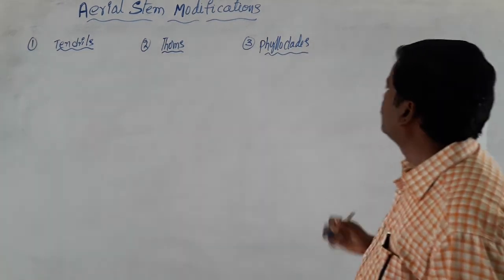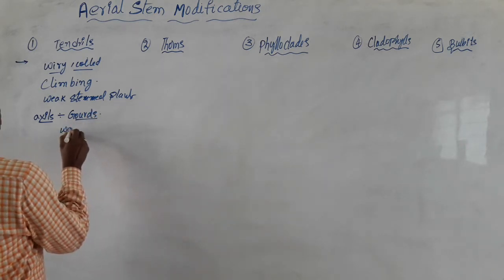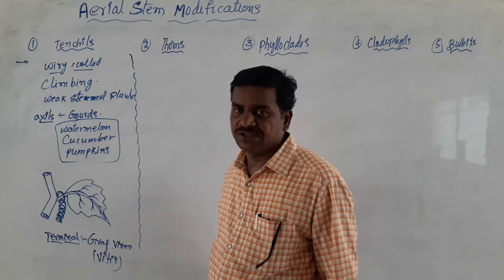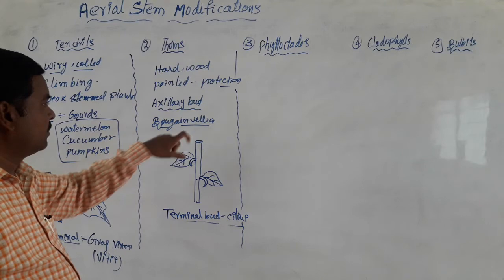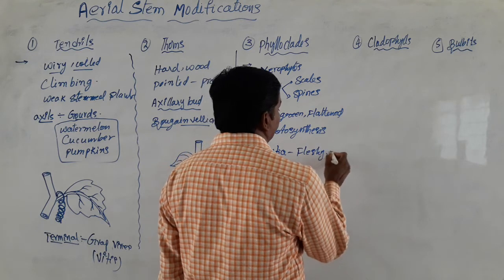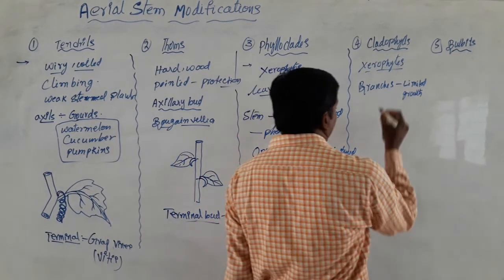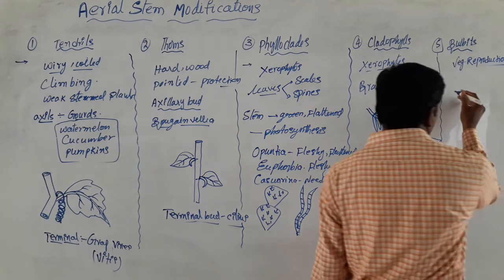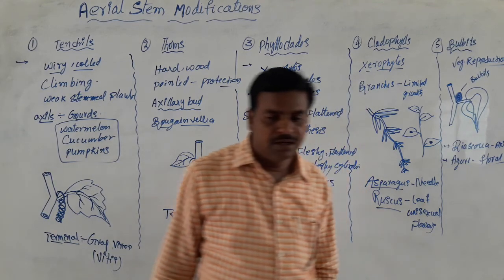JR. BOTANY 05-07-2021